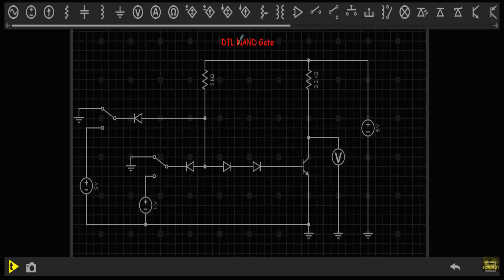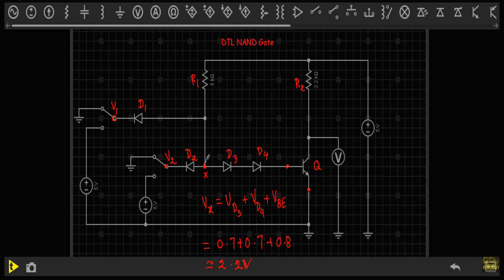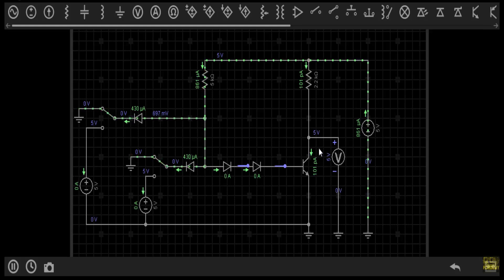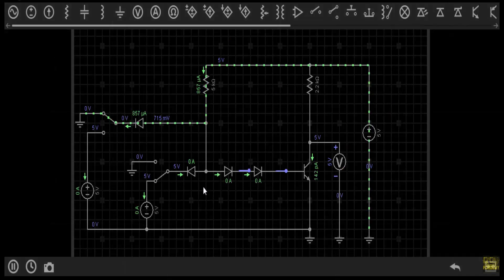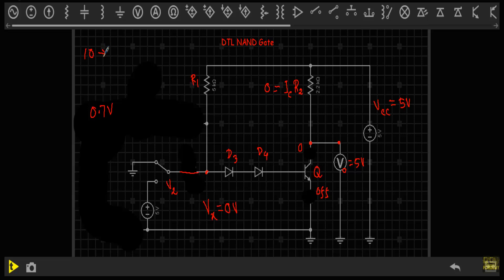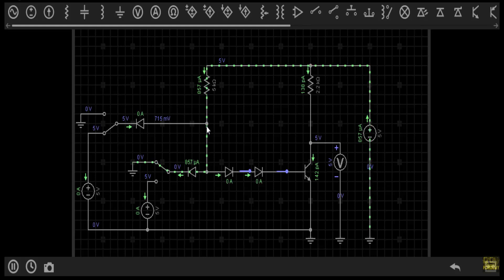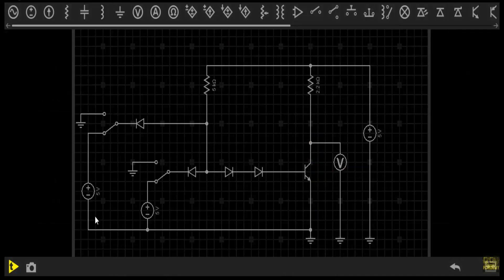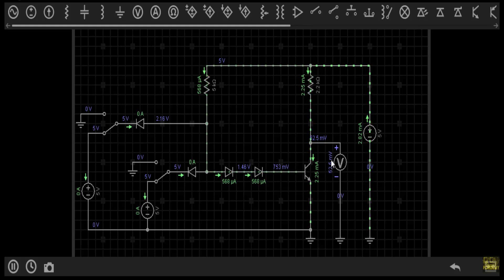DTL NAND Gate (with simulation)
In this video, I discuss the details operation of Diode Transistor Logic (DTL) NAND Gate